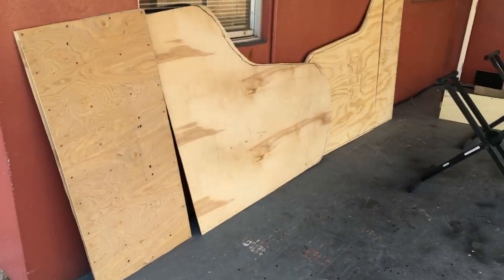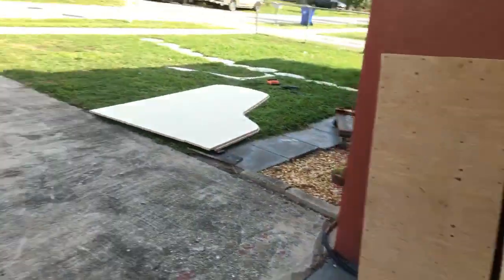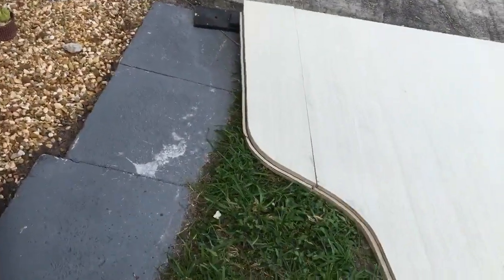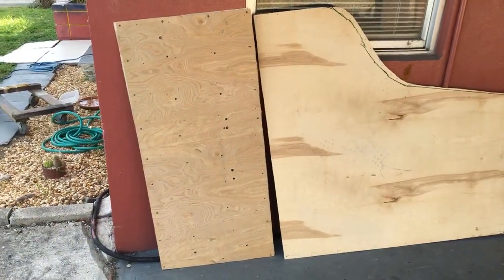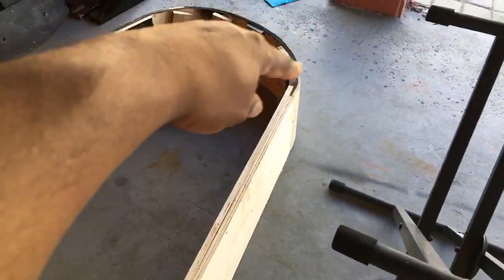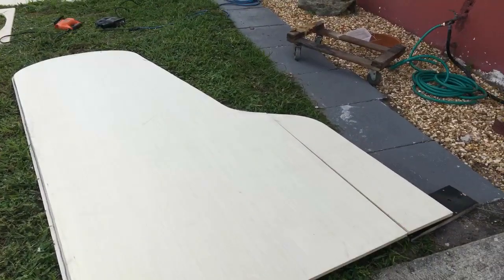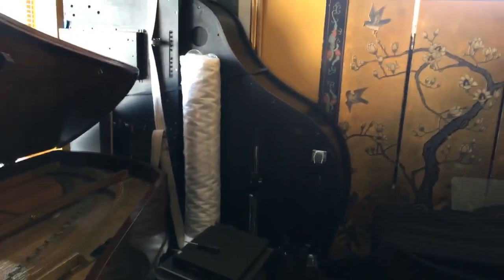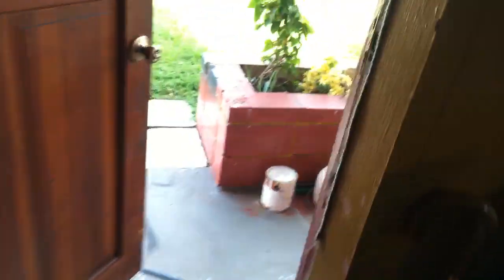Kris Nicholson Shows Step by Step How He Builds His Digital Concert Grand Piano UPDATE Video 1